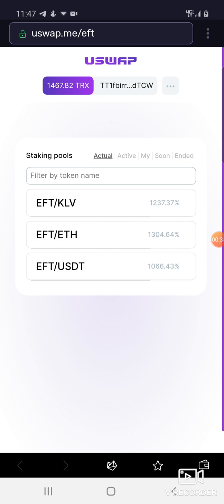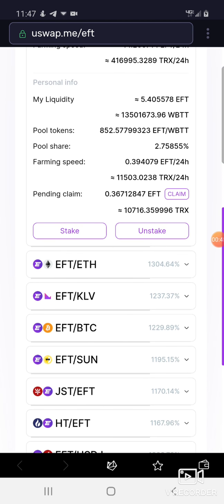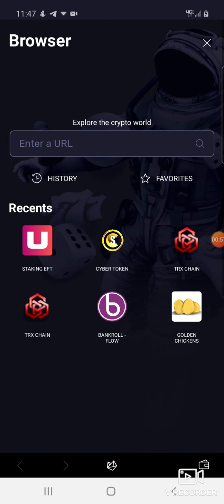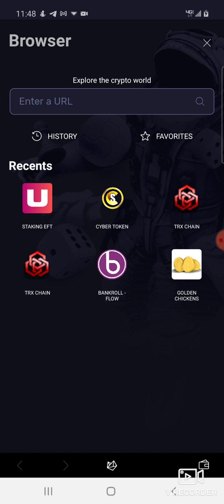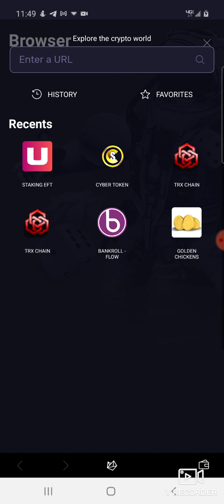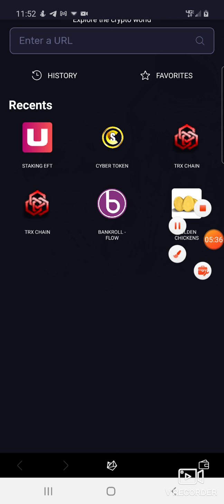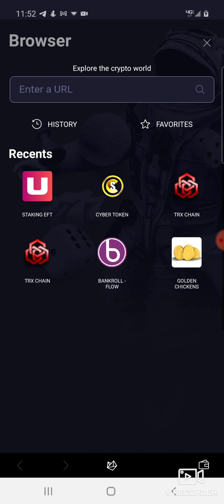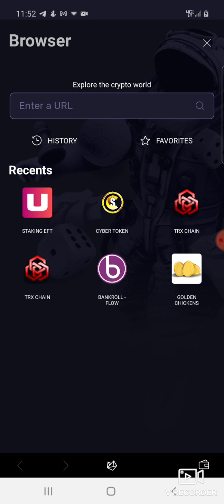BANKROLL FLOW WITHDRAWAL LIMITS COMING?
TRONCHAIN 2.0 IS LIVE!

buddy address:
TT1fbirrM8P9Ui1xyYqmLZJh7dtmHDdTCW